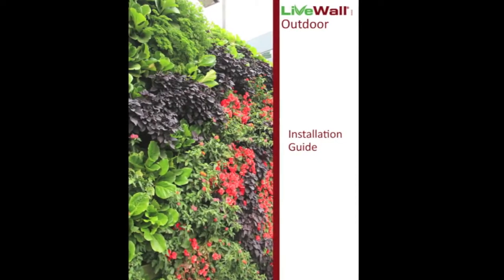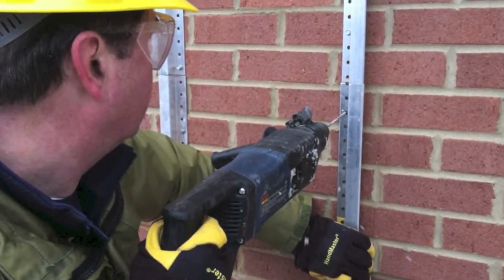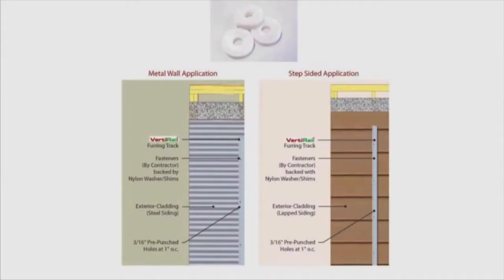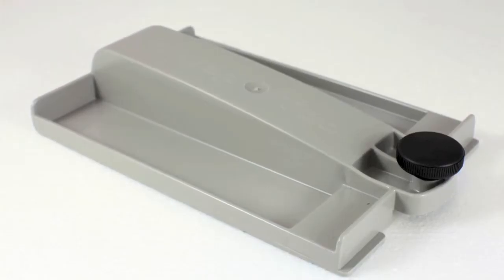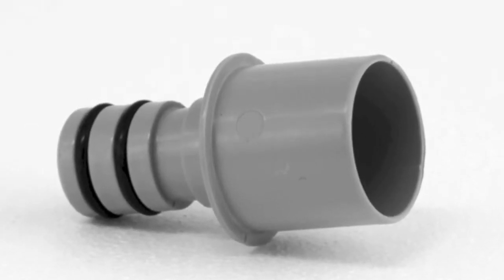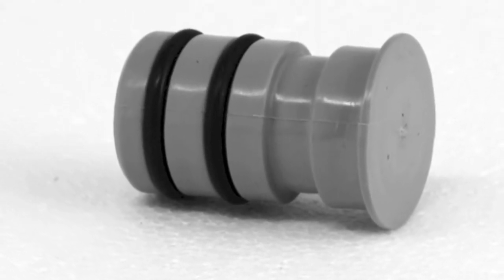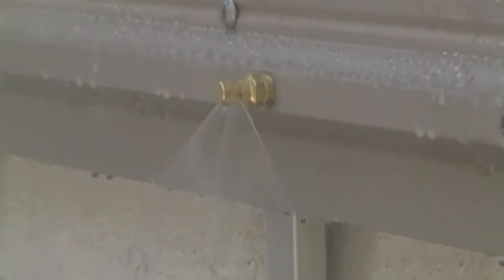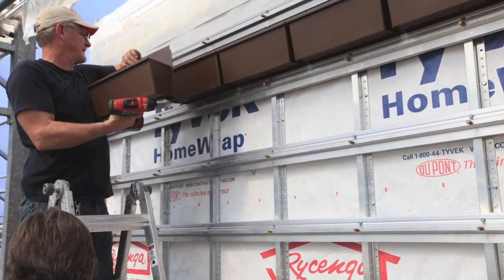LiveWall How to Install a Professional Living Wall System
Installing the LiveWall system is easy.  This video will teach you how to properly install the components of the LiveWall system and ensure the success of your project.